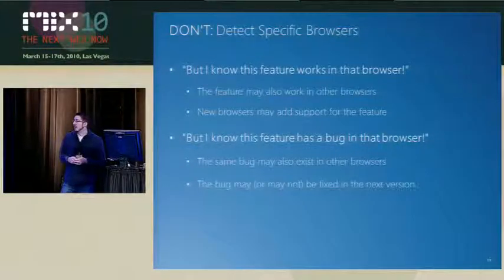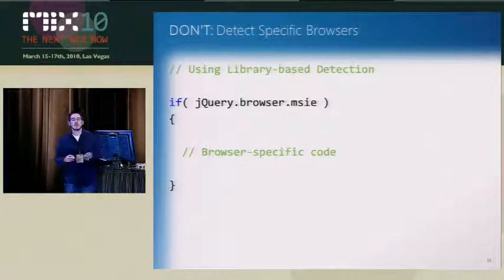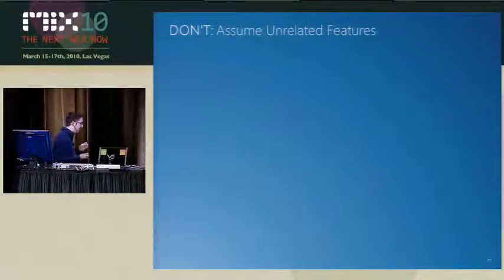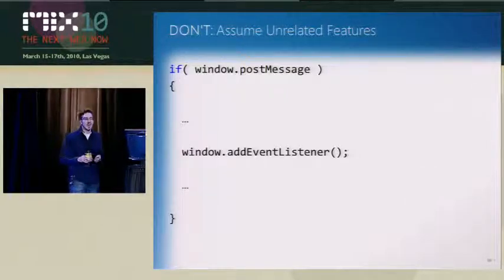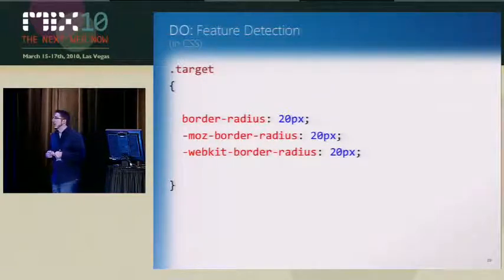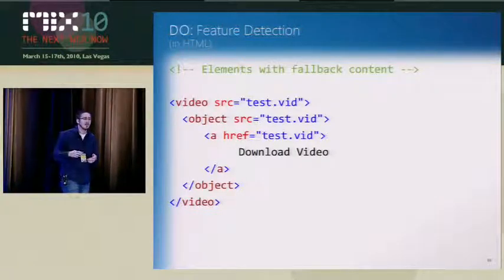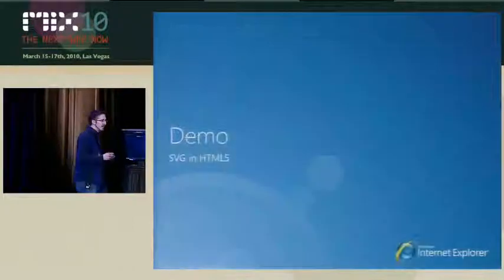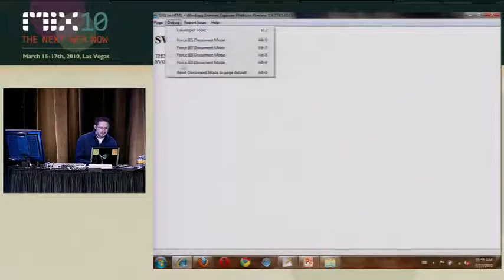Microsoft MIX10 - HTML5: Cross-Browser Best Practices (3/4)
See how Internet Explorer 9 makes it easier to create Web sites using interoperable HTML, CSS, and JavaScript.